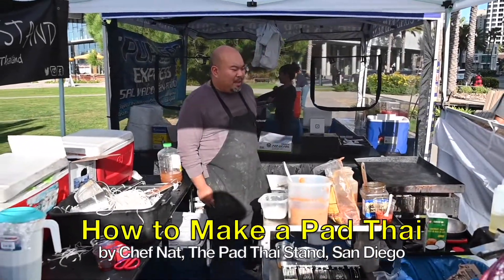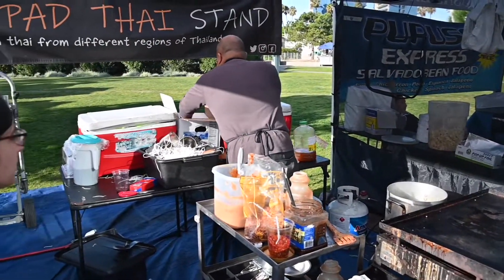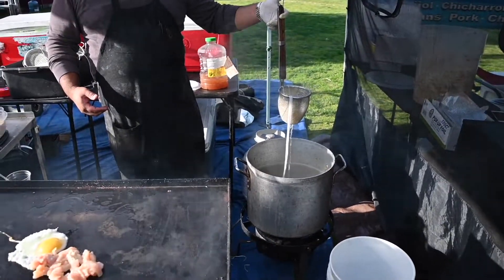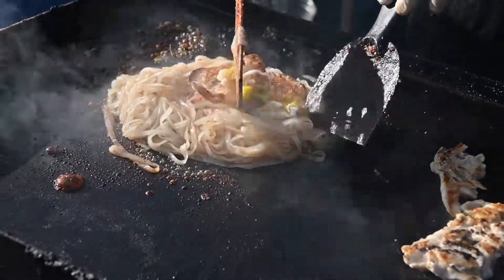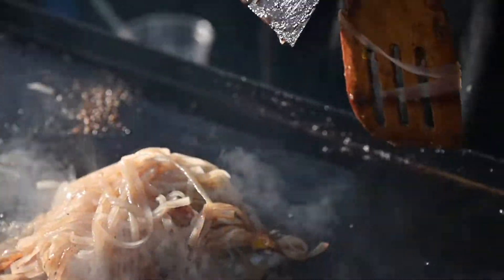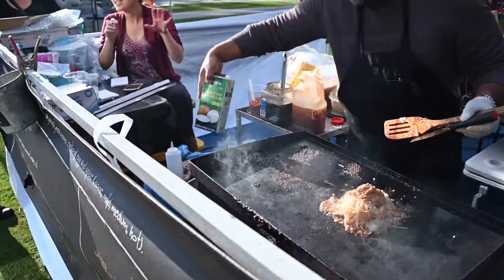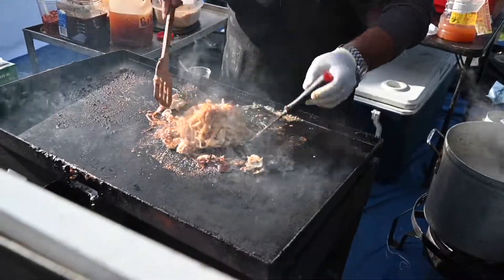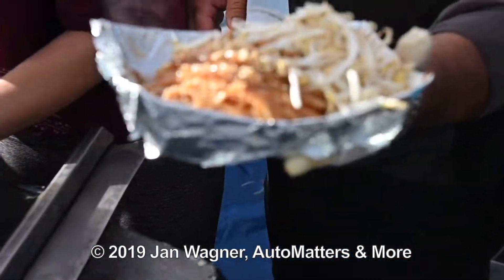Chef Nat prepares Pad Thai at The Pad Thai Stand, San Diego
I first experienced pad thai while exploring the Street Food Market across from the Cruise Ship Terminal in San Diego. In this video, Chef Nat shows how he makes his delicious Pad thai. I chose chicken, and asked for it to be sweet, not spicy, so Chef Nat made me a pad thai with a flavor found in the Northern (Chiang-Mai) region of Thailand. Its preparation included noodles, egg, peanuts, smooth peanut sauce and a little bit of coconut cream, with bean sprouts and peanuts sprinkled on top just before it was served.
I must warn you: watching this video WILL make you hungry for his pad thai!